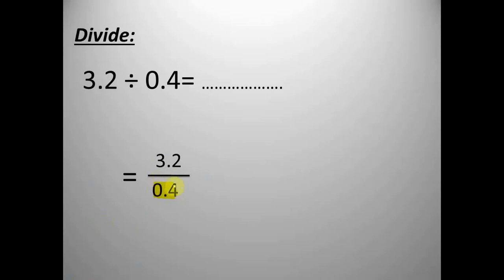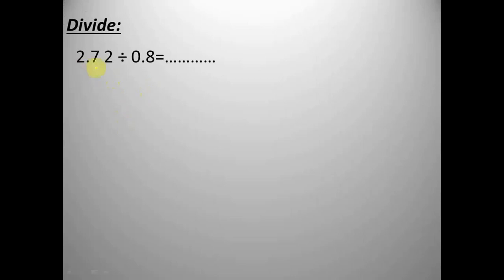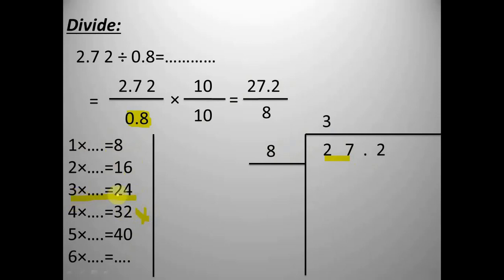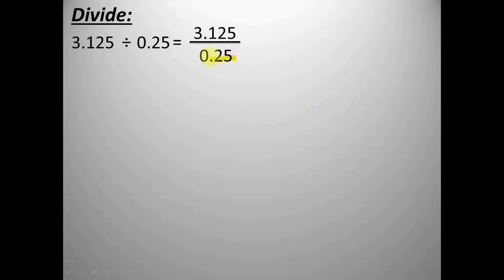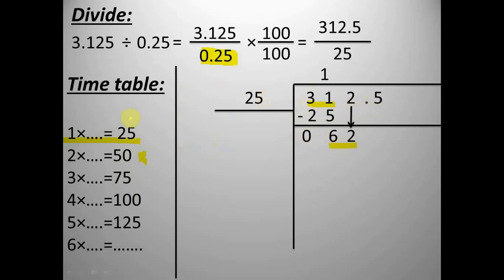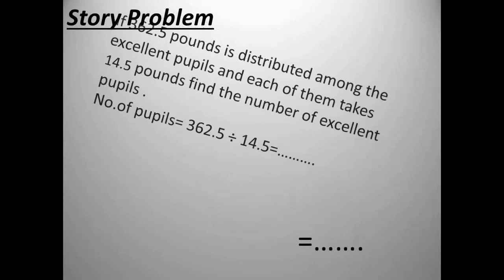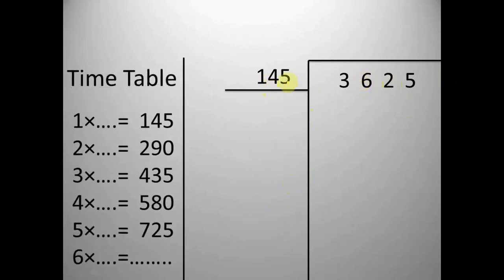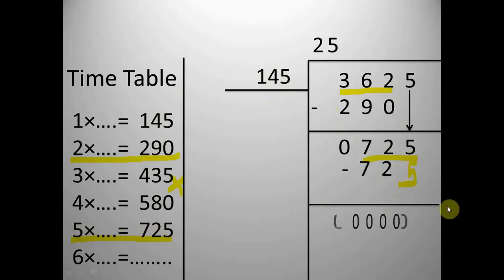Dividing by a decimal l primary 5 l first term